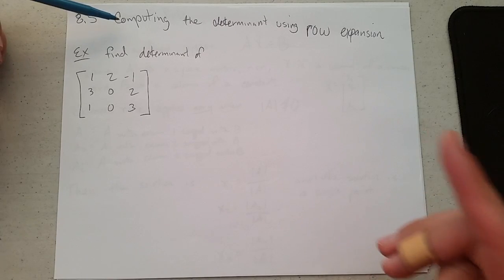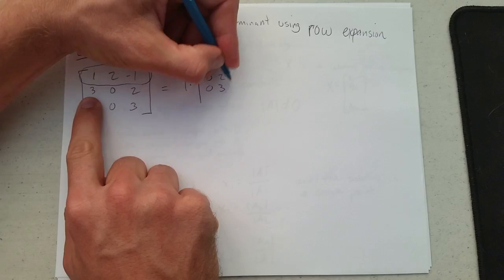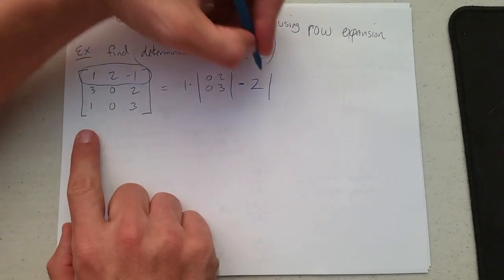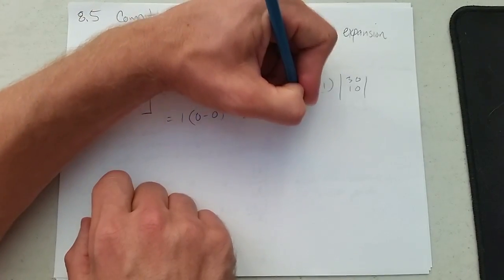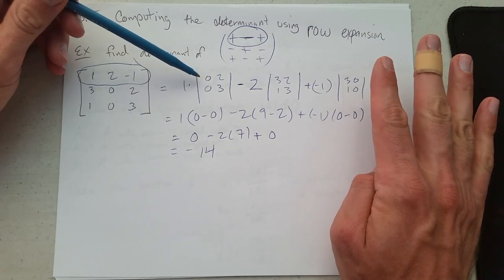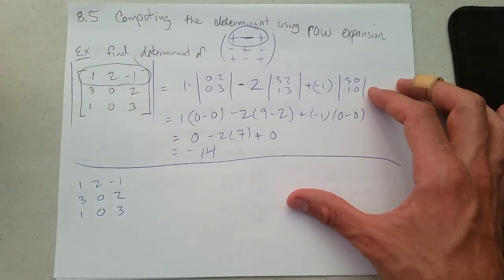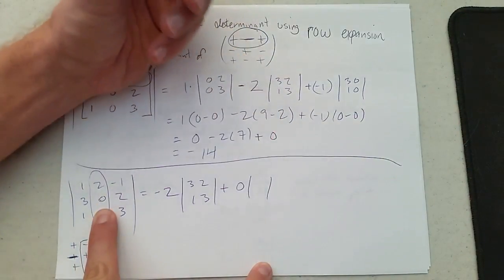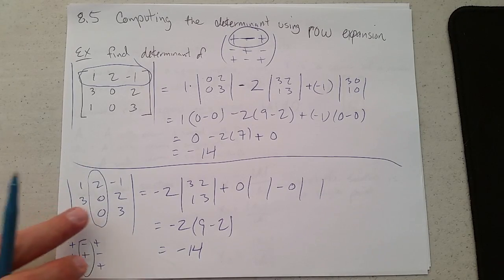8.5c Computing the Determinant